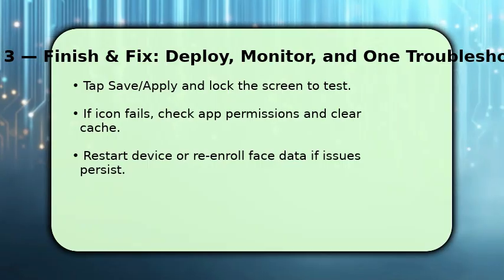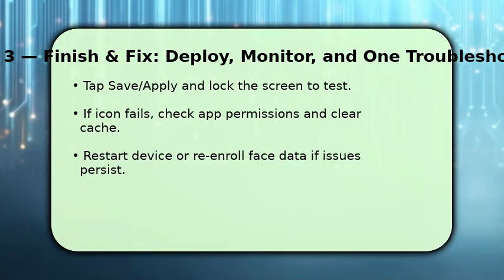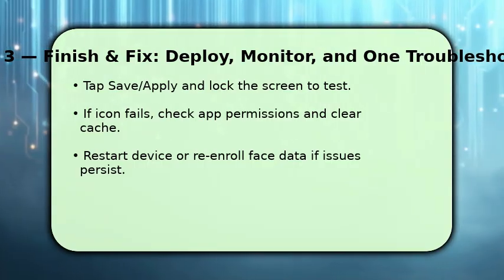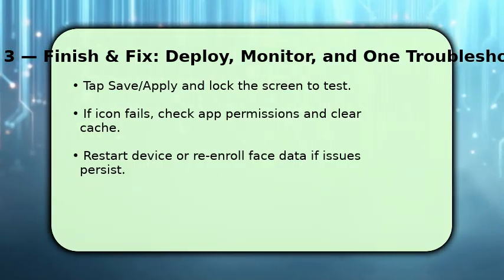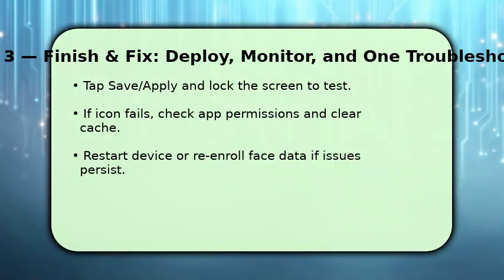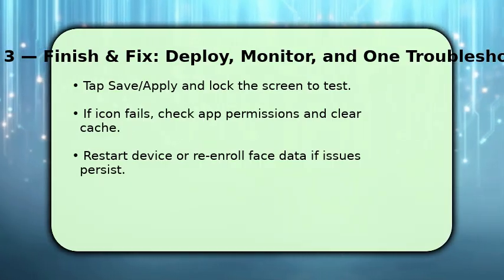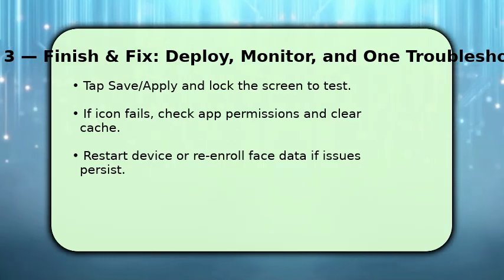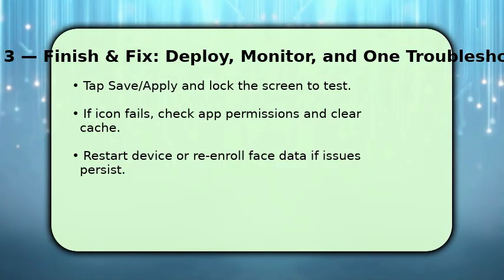How to Change Face Lock Icon - Step by Step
How to Change Face Lock Icon - Step by Step | 🔒 Surfshark VPN Deal — Stay private and secure. $1.99/mo + 3 Months Free ▸

Learn the step-by extricate process to change your device's face lock icon with our detailed guide. Follow along as we break down each action required, ensuring a smooth transition for both novice and experienced users alike.

change face lock,